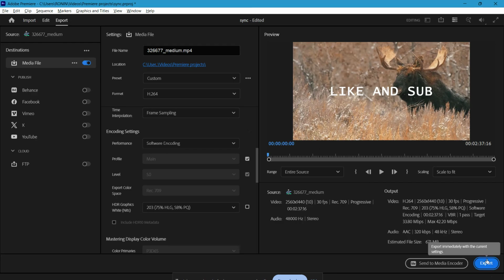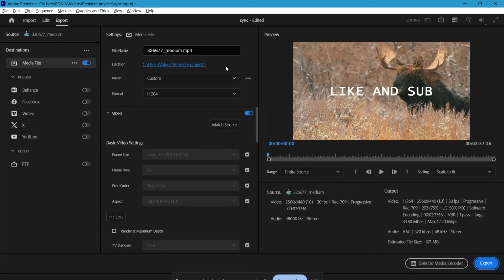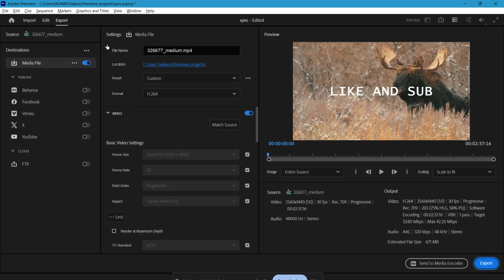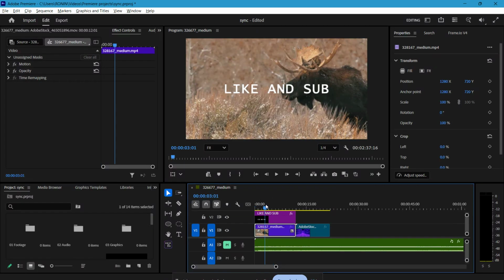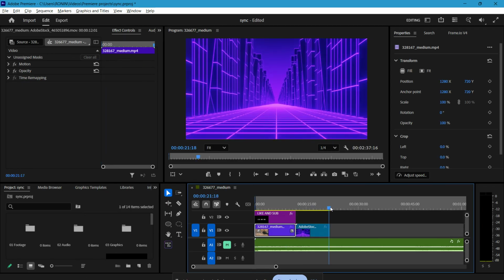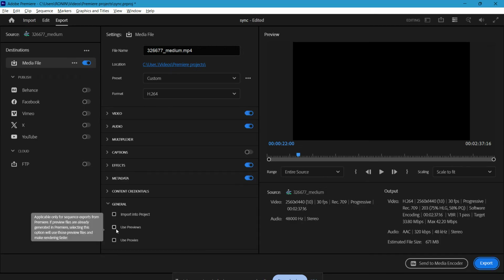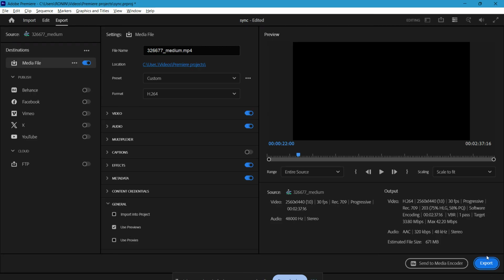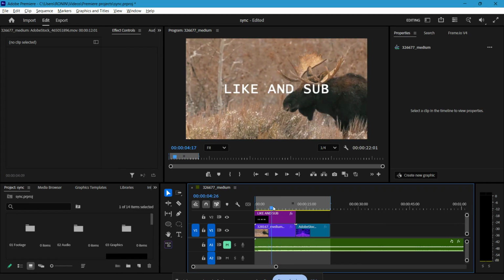Premiere Pro Error Exporting (Easy Fix Guide)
Fix Premiere Pro export errors fast with these simple troubleshooting steps.
Learn how to switch to software encoding, clear media cache, use Adobe Media Encoder, render previews, and find corrupted clips.

🕚Timestamps:
00:00 Intro
00:25 Switch to Software Encoding
00:58 Clear Media Cache
01:31 Use Adobe Media Encoder Queue
02:00 Render In To Out And Use Previews
02:32 Check For Corrupted Clips And Effects
03:05 Outro

✍️What You'll Learn In This Video:
• How To Switch To Software Encoding In Premiere Pro
• How To Clear Media Cache To Fix Export Errors
• How To Export With Adobe Media Encoder Queue
• How To Render In To Out For Smoother Exports
• How To Find Corrupted Clips Causing Export Failures
• How To Fix Warp Stabilizer And Effect-Related Export Issues

💡Pro Tips:
• Try Software Encoding First If Hardware Encoding Fails
• Clear Cache Files After Major Project Changes
• Use Media Encoder For Large Or Complex Timelines
• Render Heavy Sections Before Exporting Final Video
• Disable Problem Effects One By One To Isolate The Error
• Export In Smaller Sections To Find The Faulty Clip